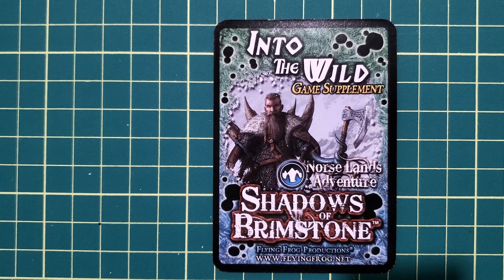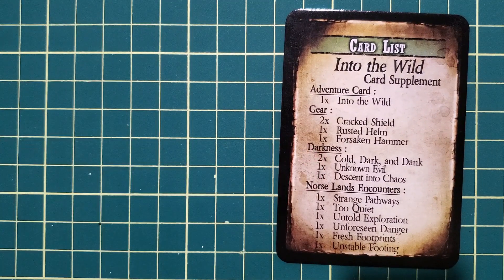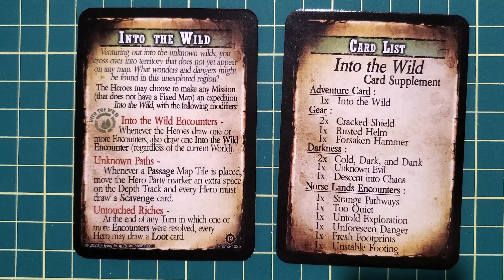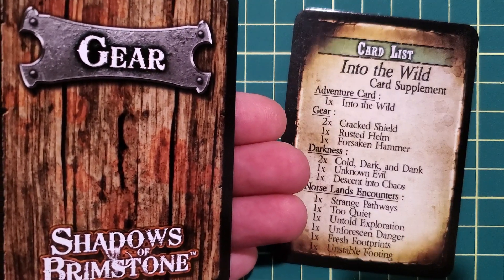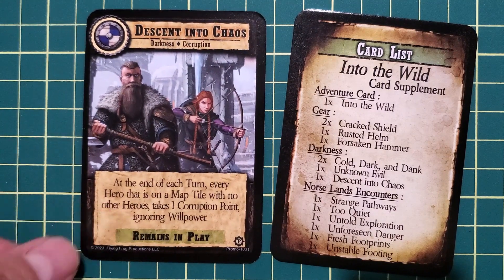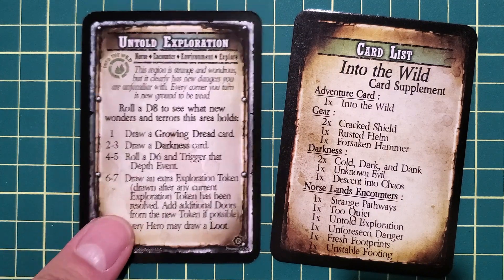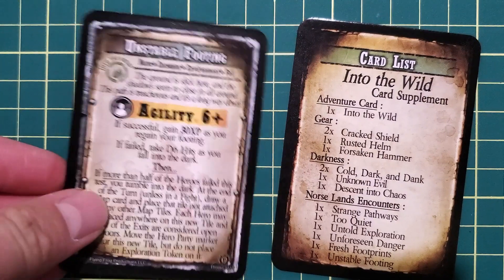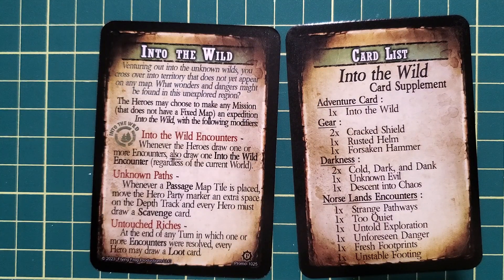Shadows of Brimstone - Into the Wild Card Supplement Overview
An overview of the cards included in the SoB Into the Wilds game supplement.

Dark Fields by Dark Fantasy Studios and used under their premium license.